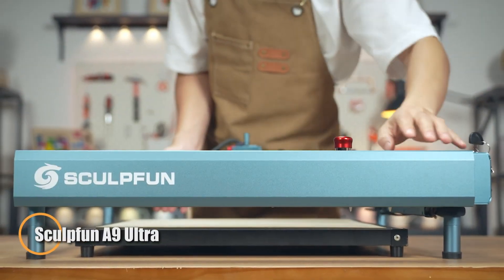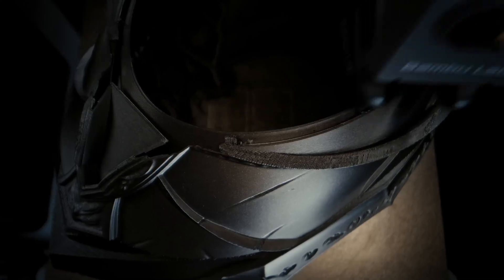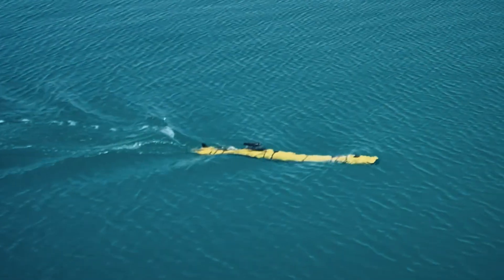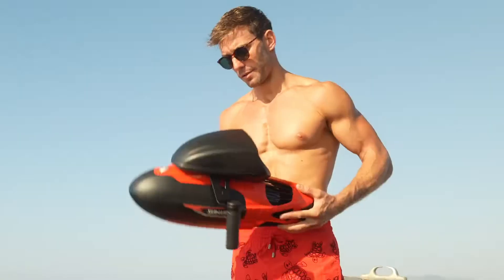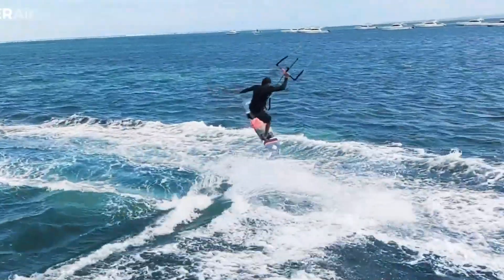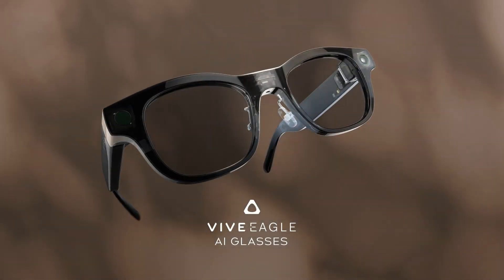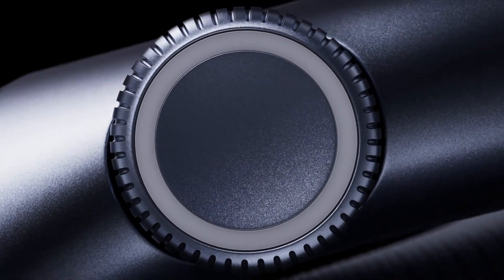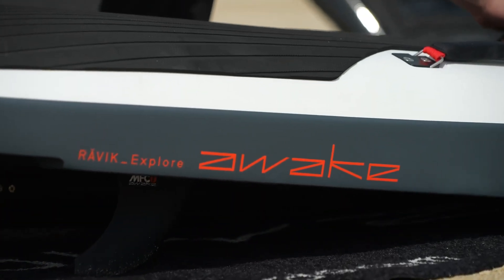Newest Inventions That Will Change the World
Discover the newest inventions that are set to change the world! From futuristic technology and groundbreaking gadgets to life-saving innovations, these creations are reshaping how we live, work, and connect.

00:00 - Sculpfun A9 Ultra
01:22 - Plaud Note Pro
02:32 - Bambu Lab H2S
03:47 - Godox GM6S Pro
05:07 - STM Neta 300
06:21 - Revopoint MetroY Pro
07:31 - Sublue Vapor
08:46 - Magway
10:02 - HOVERAir AQUA
11:22 - WIRobotics ALLEX
12:33 - VIVE Eagle
13:59 - Dreame Matrix10 Ultra
15:07 - Vivo Vision
16:23 - Unitree A2
17:20 - Awake RÄVIK Explore